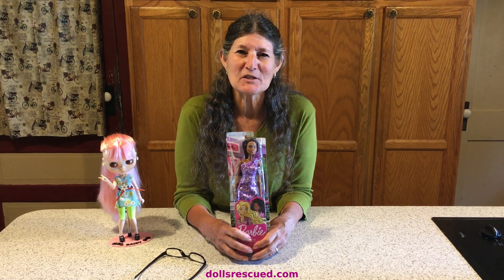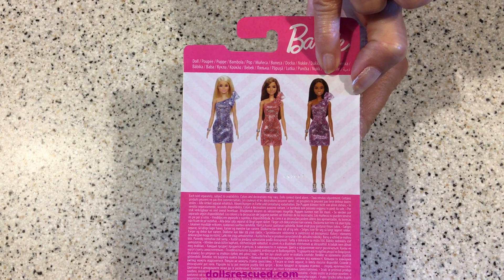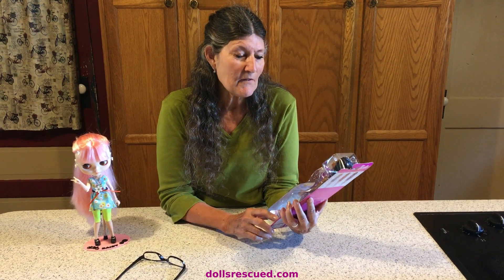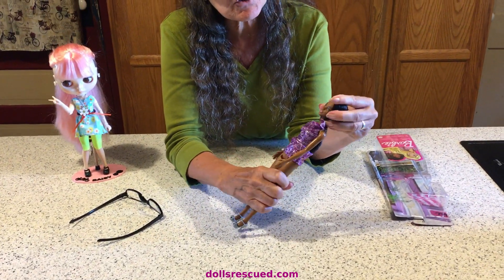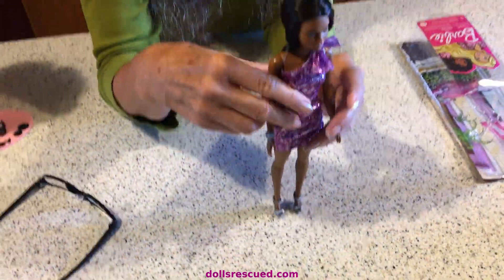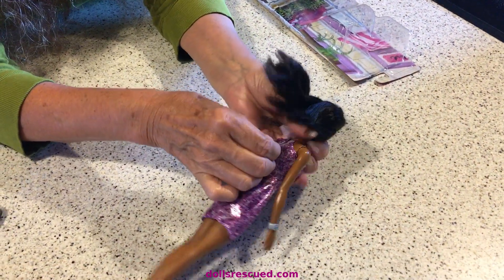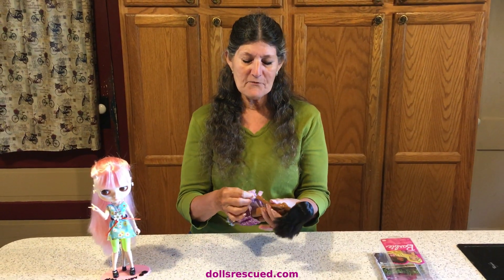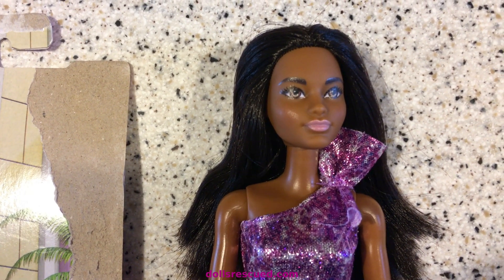~Barbie Unboxing & Review~Hard to Find Playline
We live on the Katy Trail, half way between two small towns.   I went to look for a Barbie I had seen and wanted to buy.   Deb, from Deb's Doll Room knew I was looking and checked Dollar Stores near her.  She found it and sent the Doll to me as Happy Mail!   How nice is THAT!    Thank you Deb!

Watch the Happy Mail opening this this sweet doll came in "Happy Mail from ~Deb's Doll Room~"

Watch Daisy's Out-of-State Bicycle Adventure in "Daisy Blythe Doll Bicycle Adventure on the Nebraska Cowboy Trail"

Getting ready for that trip to the beach? Craft some summer fun in "Barbie Doll 4th of July Hacks and Crafts"

Thanks!